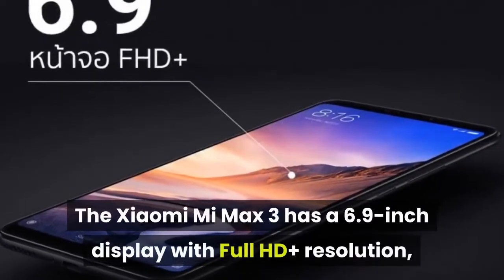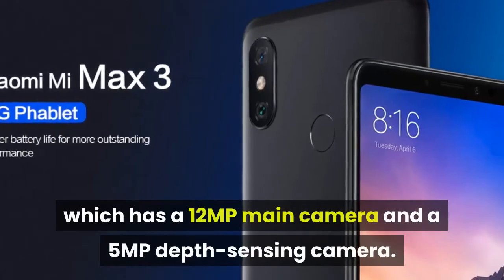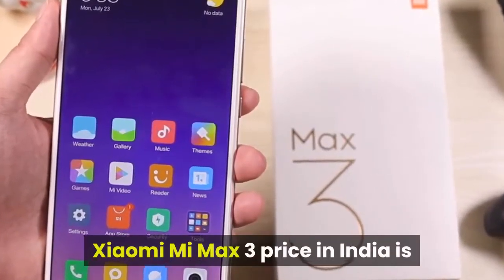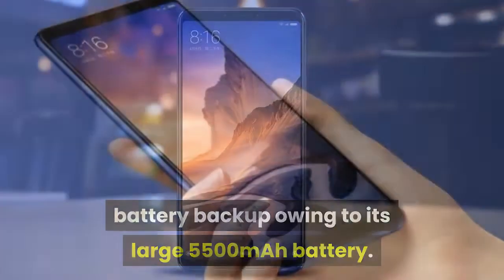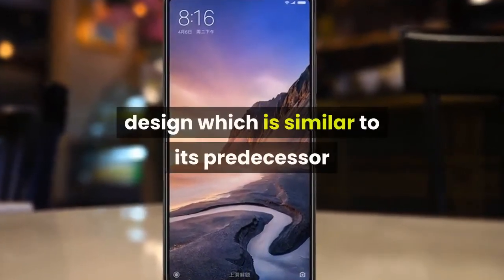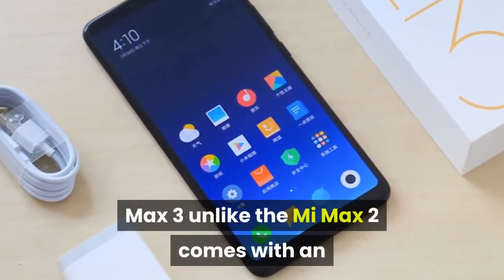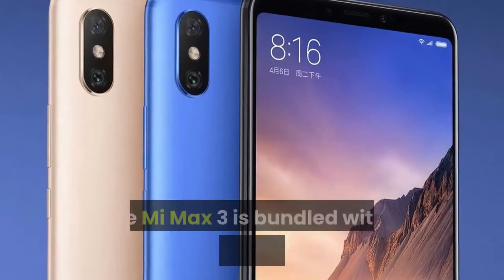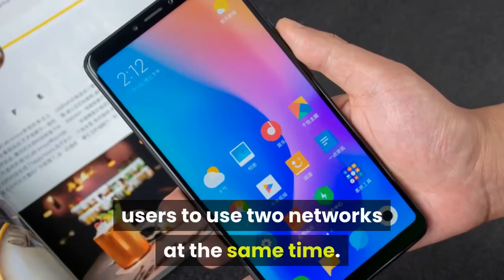Xiaomi mi max 3 | Mi max 3 review | Xiaomi max 3 price